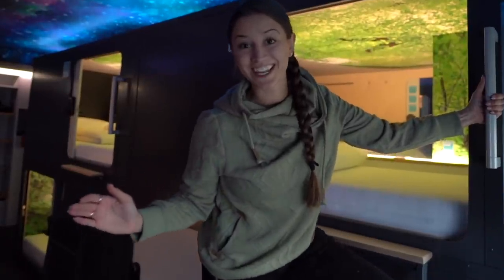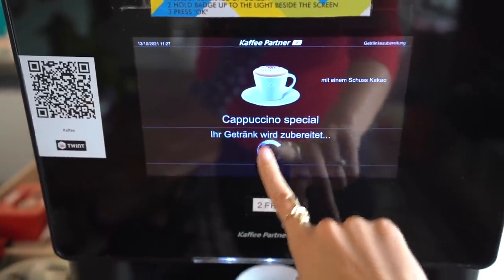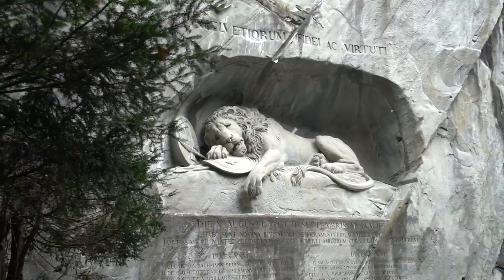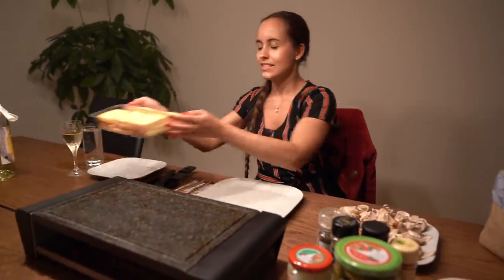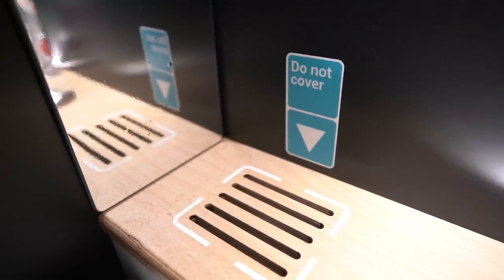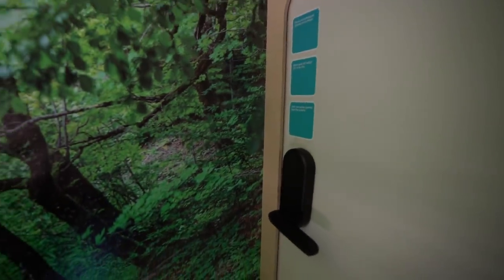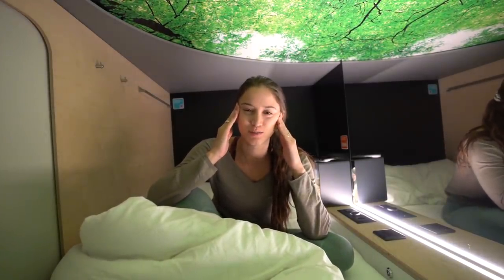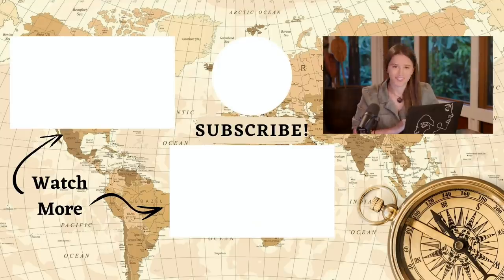Overnight in Europe's Best CAPSULE HOTEL!!